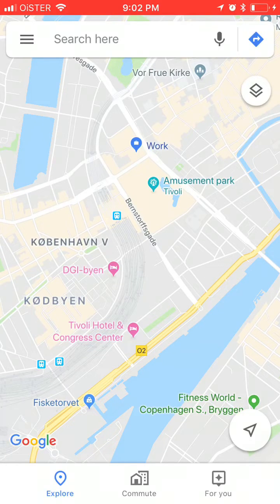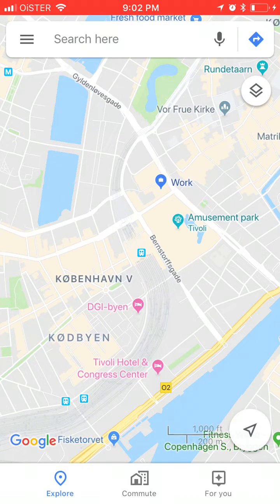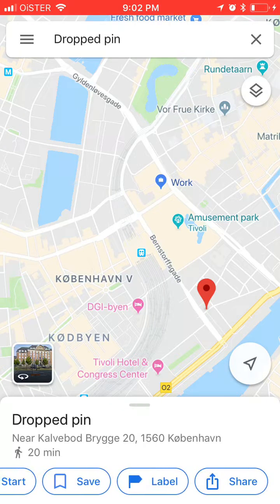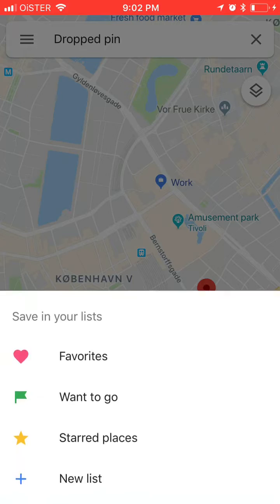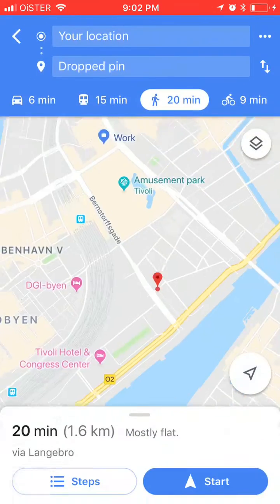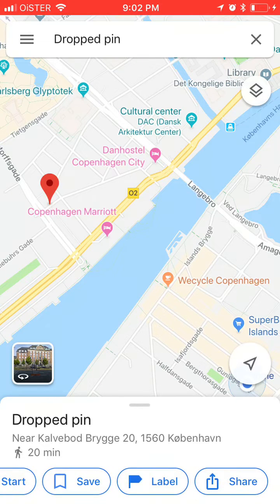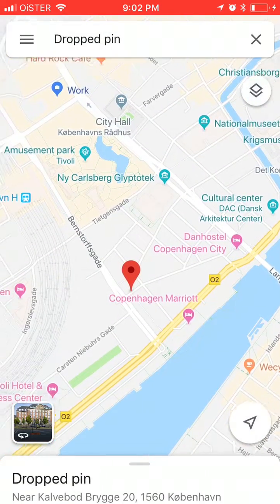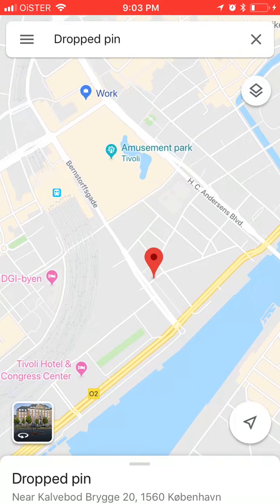GOOGLE MAPS - HOW TO DROP A PIN IPHONE?